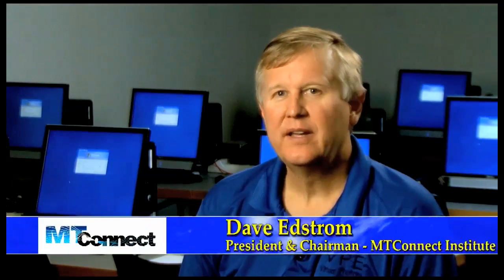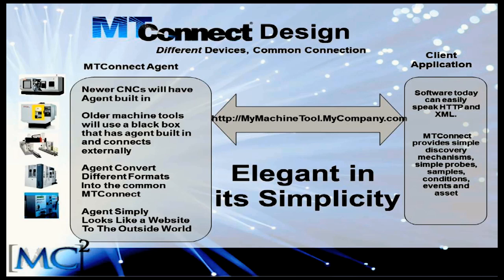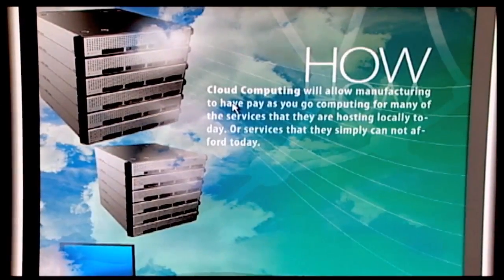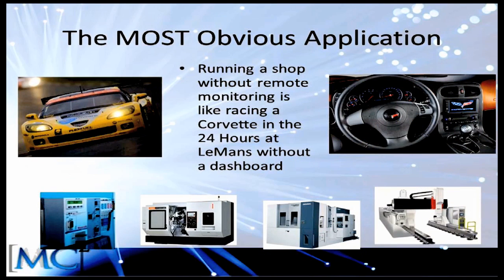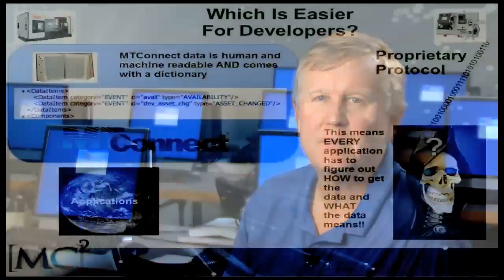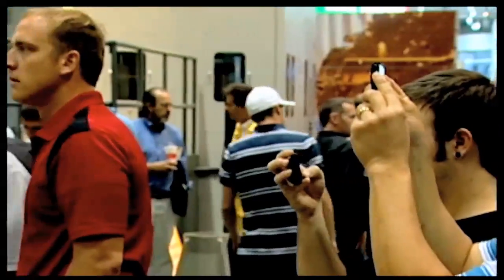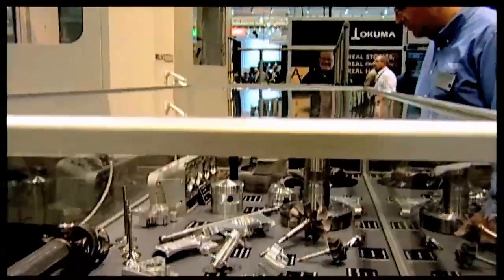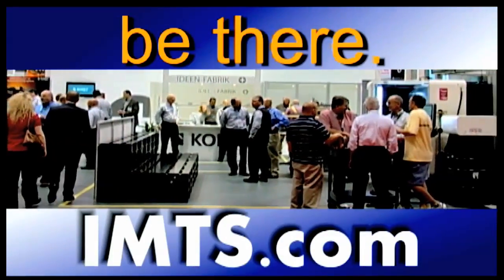IMTS 2012 Emerging Technology Center - MTConnect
The Emerging Technology Center at IMTS 2012 will feature Additive Manufacturing, MTInsight, Collaborative Manufacturing and MTConnect.